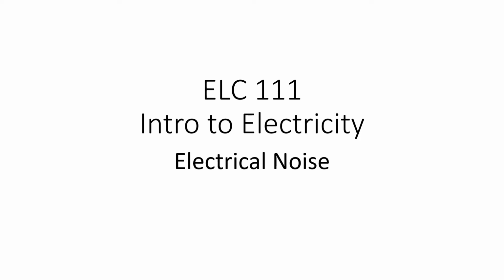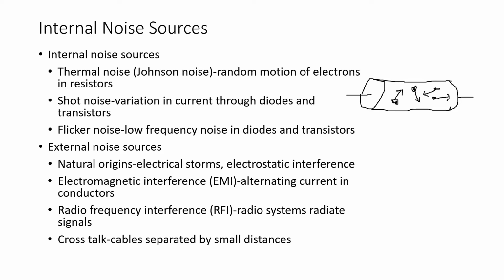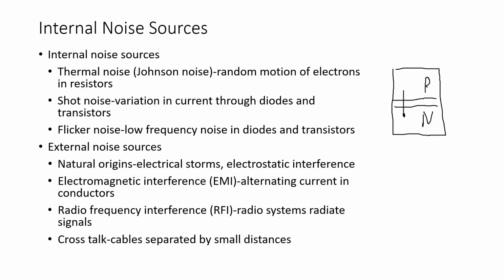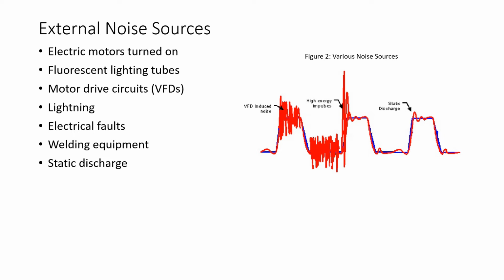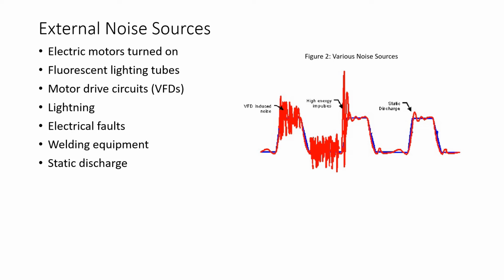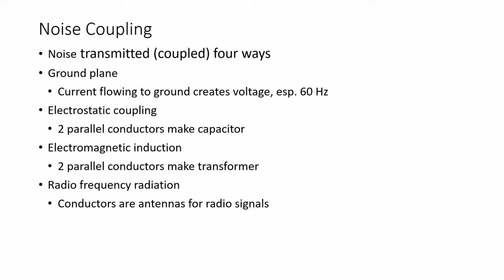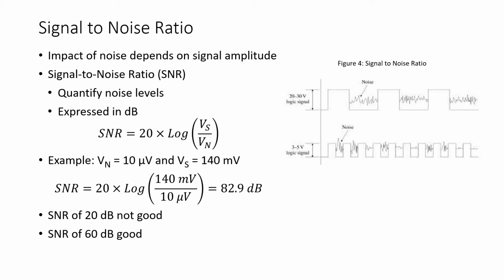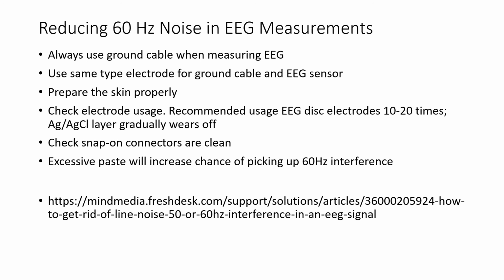ELC111 Electrical Noise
This video discusses electrical noise. Topics include noise sources, how noise is coupled into circuits, and signal-to-noise ratio, SNR. The focus is noise as related to EEG measurements.